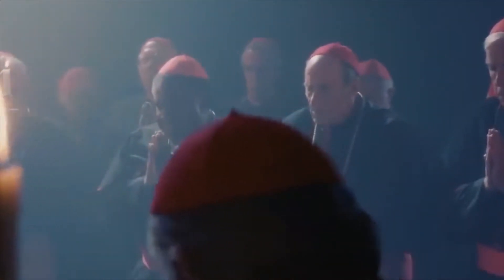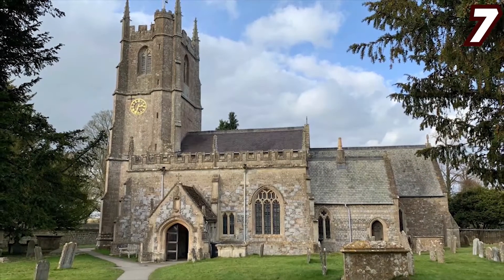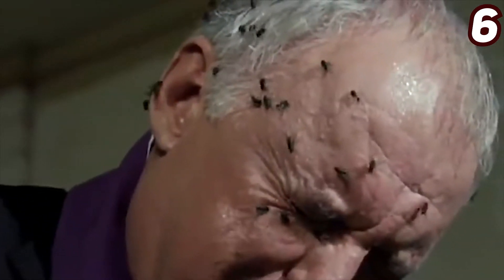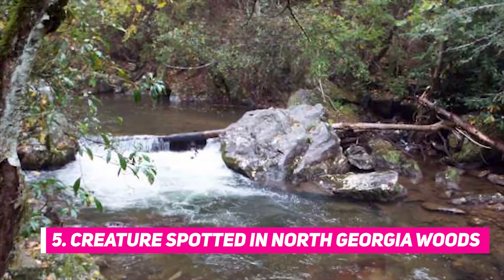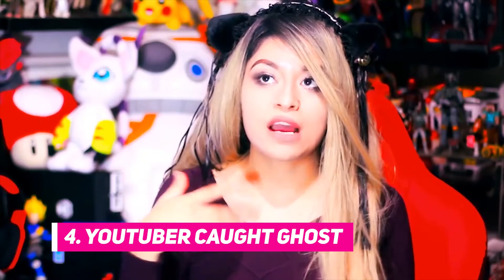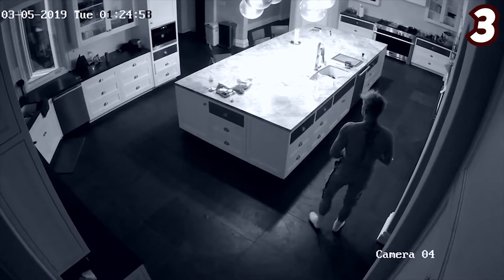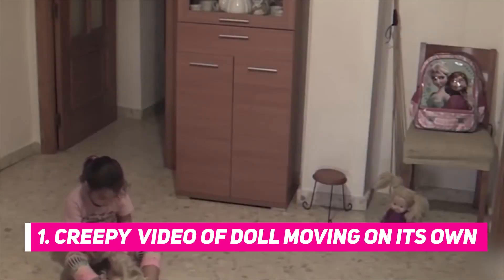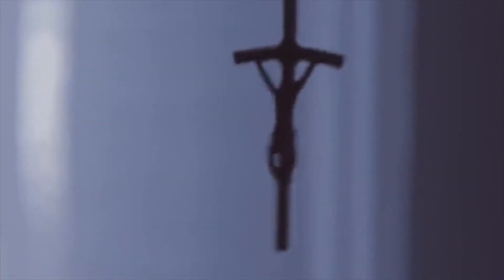Scary Videos That Will Keep You From Sleeping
When you think of YouTube, you might think about videos that feature product hauls, fun beauty tutorials, interesting style experiments, maybe some viral challenges that seem a little ill-advised. While the platform obviously offers all of that, there is also a whole other side to it that is a little bit more on the strange side.

There are lots of terrifying YouTube videos available to anyone, and while they are of course available all year-long, it's always a little more fun to watch them during the month of October. If you want to get stuck in a scary internet wormhole, make sure to watch the whole video and see the creepiest videos that won't help you sleep.

In this video, we breakdown Scary Videos That Will Keep You From Sleeping.